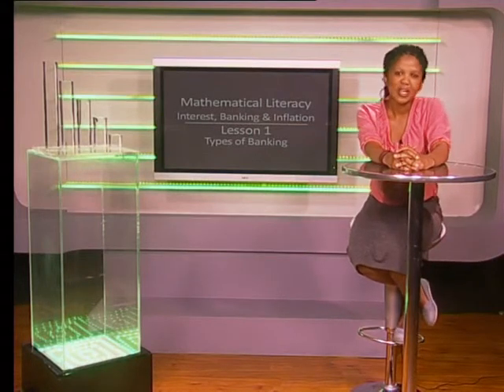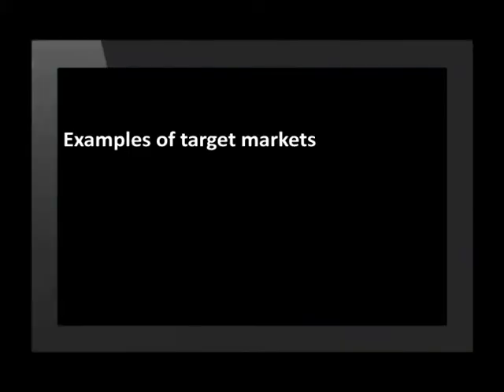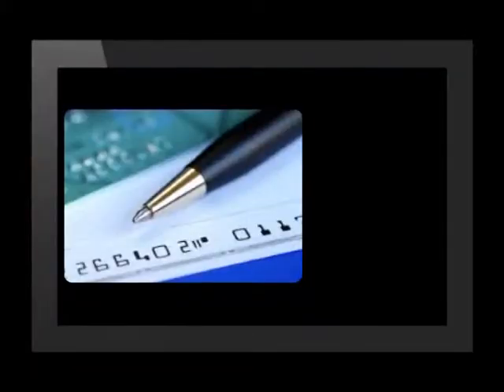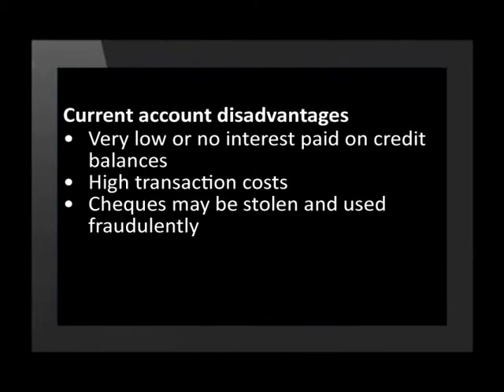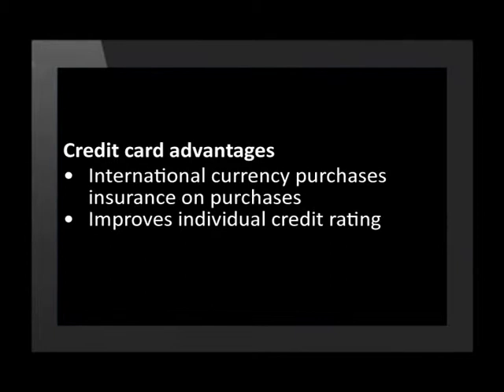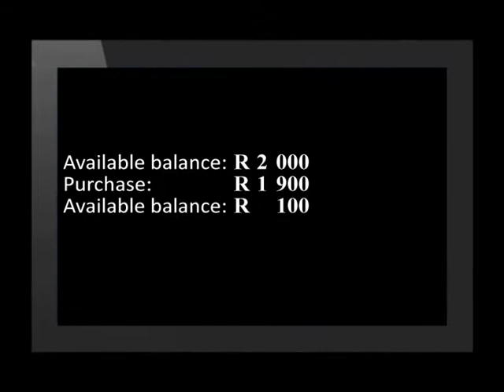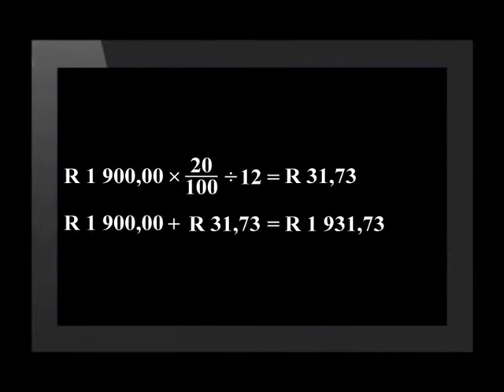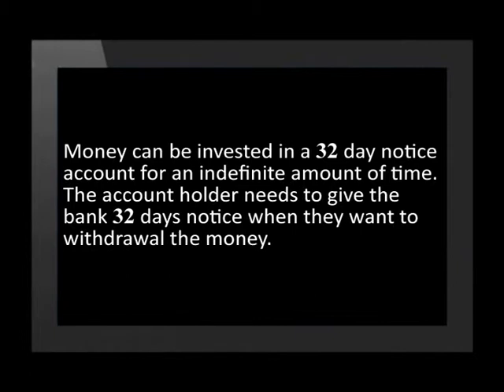Types of Banking